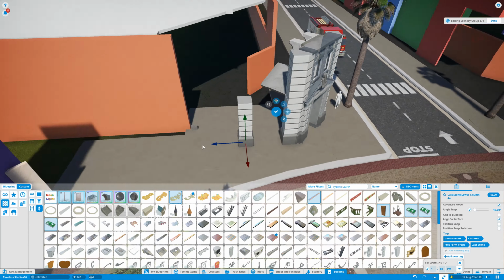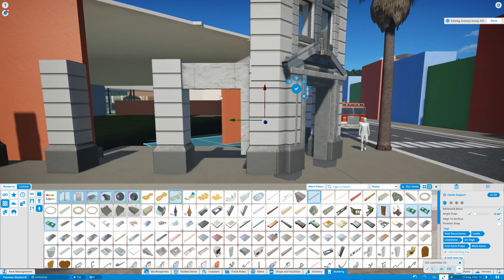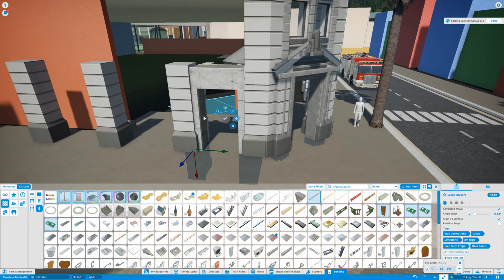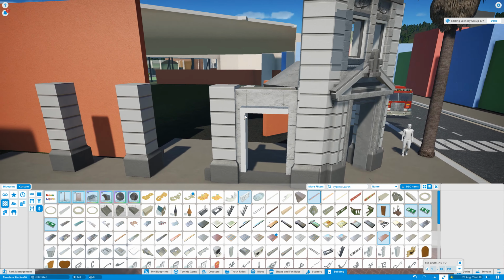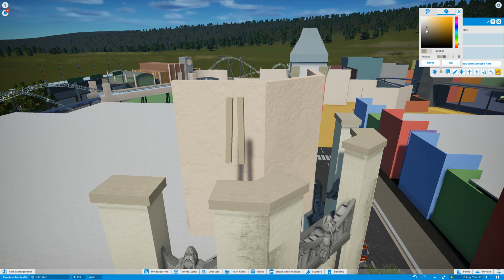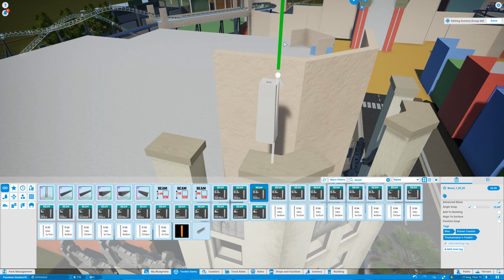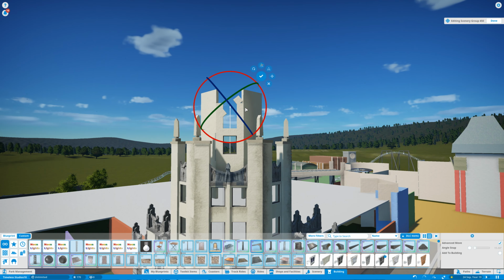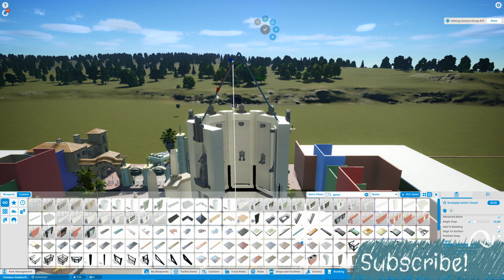Historic L.A. Corner Building - Studios Park - Planet Coaster Speed Build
Step into history with this Planet Coaster speed build! Today, I’m recreating a corner building inspired by the historic First National Bank Building in Los Angeles. This elegant structure brings a touch of classic American architecture to your theme park, perfect for creating a vintage urban atmosphere.

Share your thoughts and ideas in the comments below!

Our Discord server is a place for creativity, collaboration, and fun. Whether you're looking for feedback, ideas, or just a friendly chat, we'd love to have you. to join the adventure!

Click the "Join" button below the video to become a member of our community! Enjoy early access to new videos, the power to shape the future of projects, and more. Your support helps me create more exciting content for you!

💰 Alternative Tip Option: If Super Chat or Super Thanks isn't available for you, consider showing your support through a direct tip Every contribution, big or small, fuels our creativity and helps bring more thrilling Planet Coaster and Zoo content to life. Thank you for your generosity!